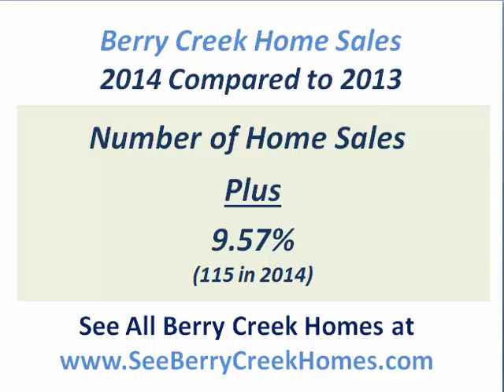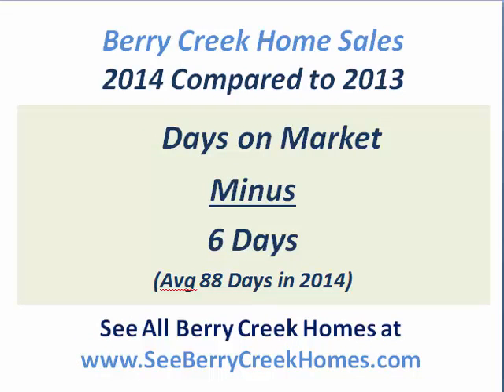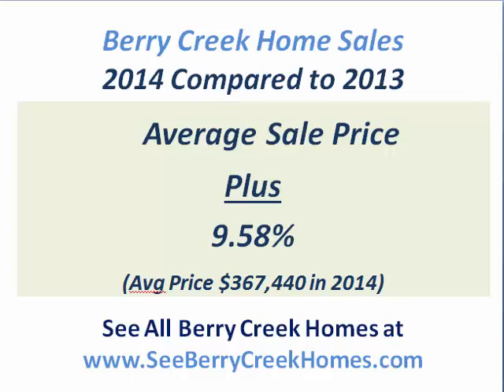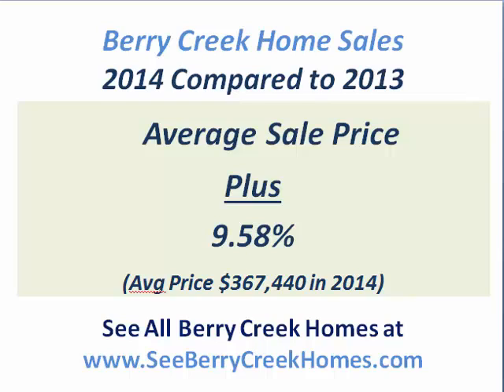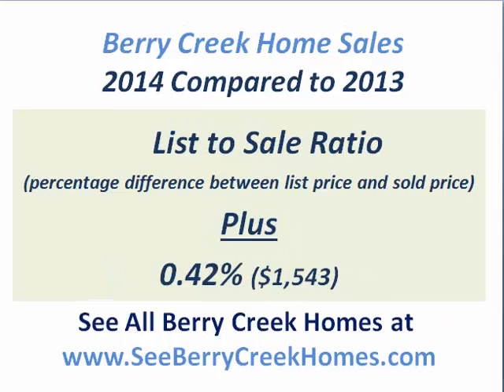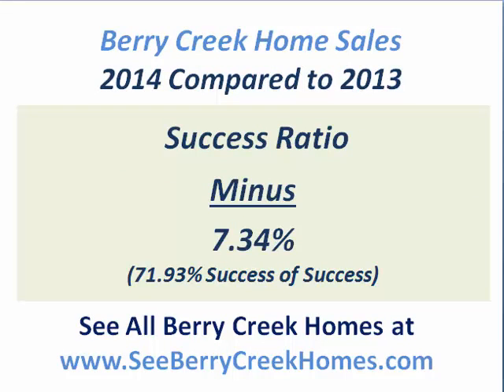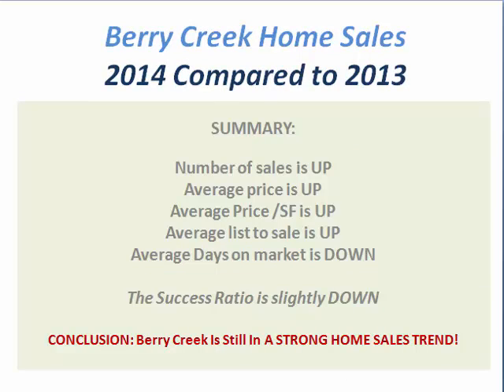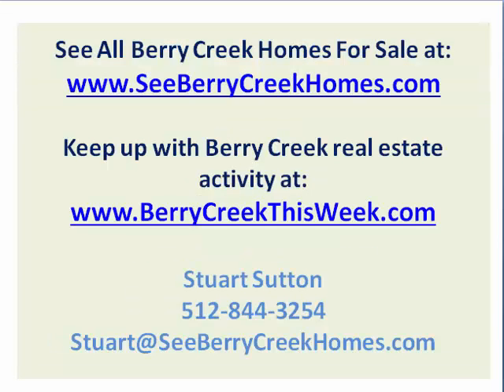Stuart Sutton at REMAX 1 shows you Home Sales Stats in Berry Creek, Georgetown, TX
See All Homes For Sale in Berry Creek, Georgetown, TX

Home sales in Berry Creek improved in 2014 compared to 2013.

There was a 9.5% increase in the number of homes sold in Berry Creek in 2014.

Homes in Berry Creek sold faster than in 2013.

Berry Creek in Georgetown, TX saw an increase in average sale price of about 9.58% in 2014

The average price per square foot for homes sold in Berry Creek increase nearly 5% in 2014.

Berry Creek home buyers paid closer to aksing price for homes in Berry Creek in 2014.